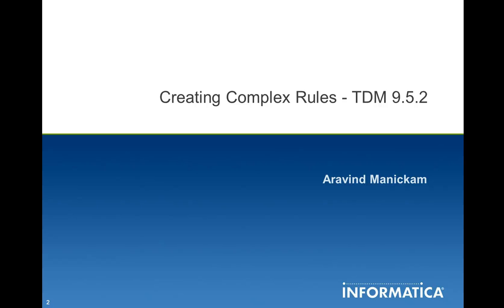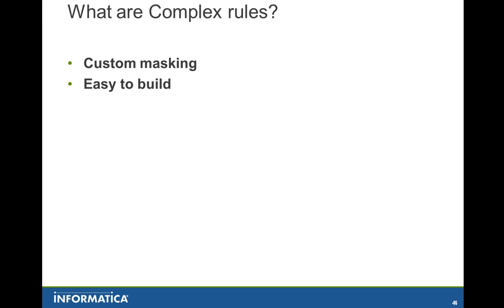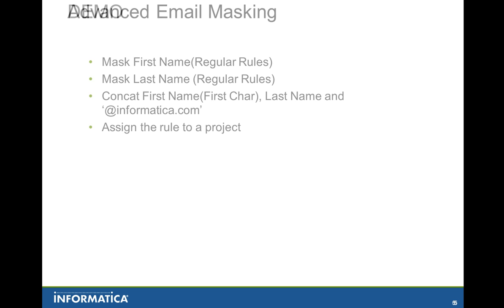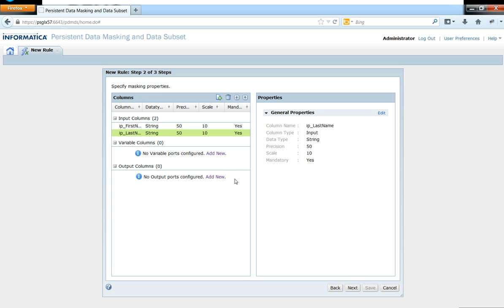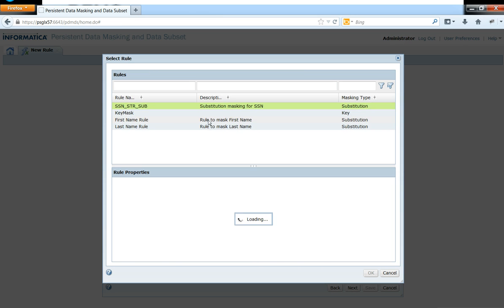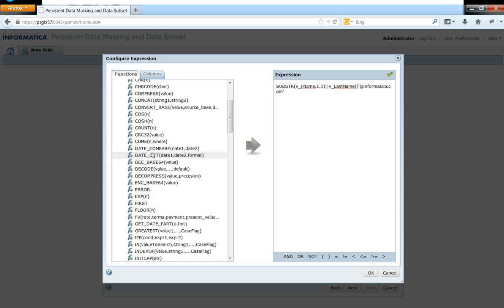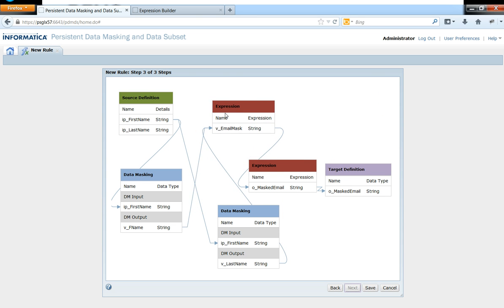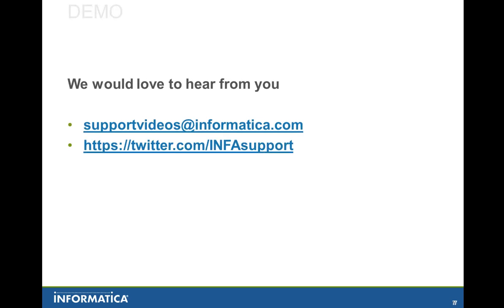Creation of Advanced Email Masking Rule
This video will demostrates how to create an advanced Email Masking rule.